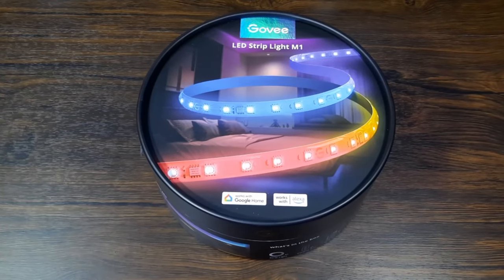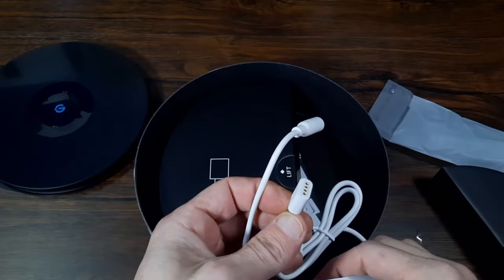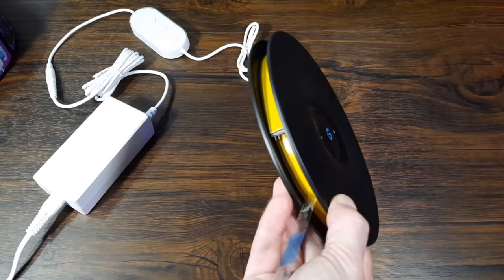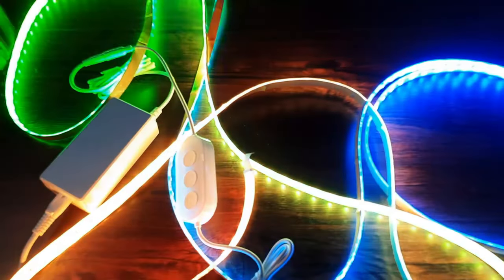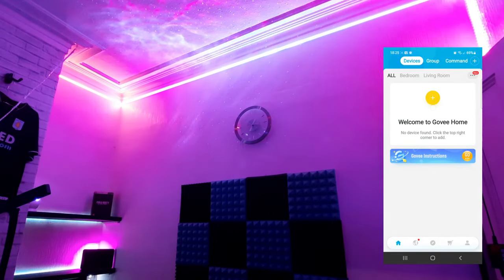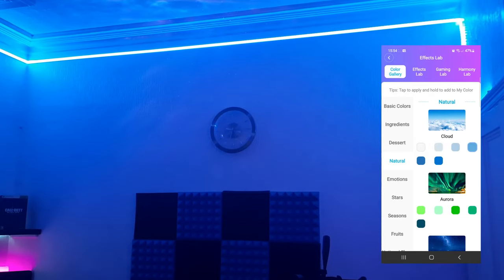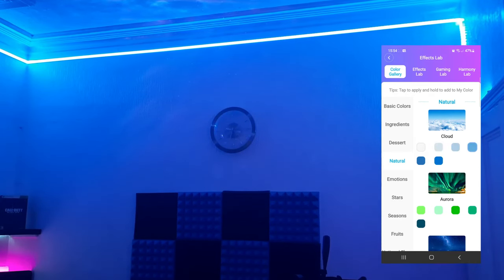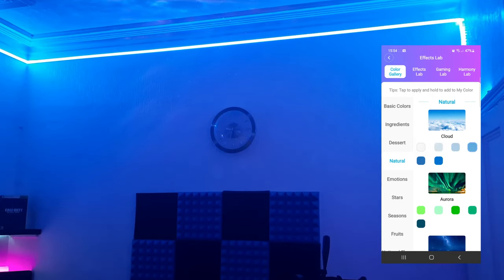GOVEE M1 LED STRIP (BEST FOR 2024) 👑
Best All in One RGB kit iv seen on the market In 2024
In this Video i take a look at the M1 LED Strip by Govee they are very high quality through
out far brighter and more Vibrant than any others that i know of and manage to do it with
less led hot spots and so many options and fun things to do and try on the app
too much to go through it all !  A massive GG s to @GOVEE  here !

The Links Bellow are Afiiliate Links